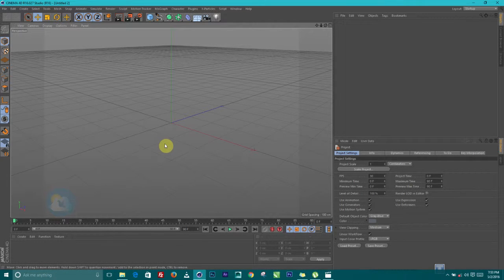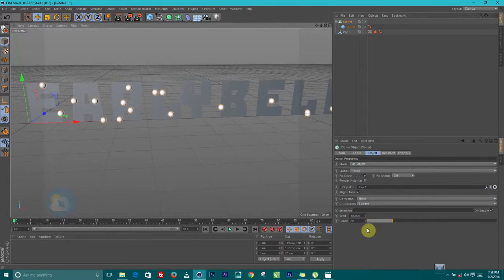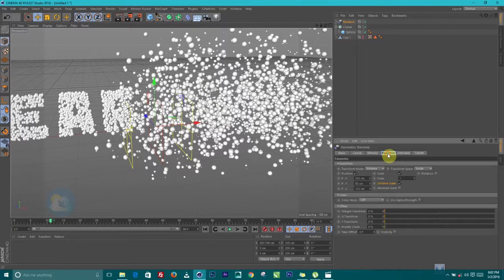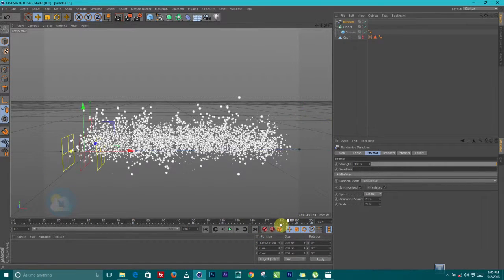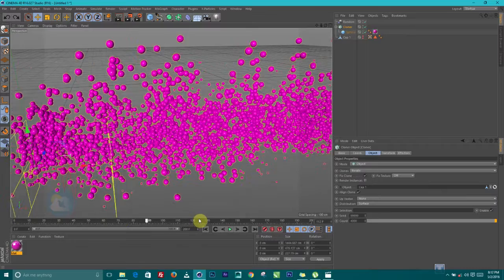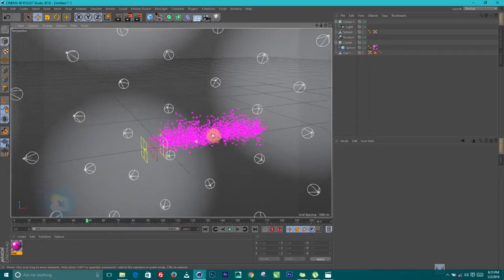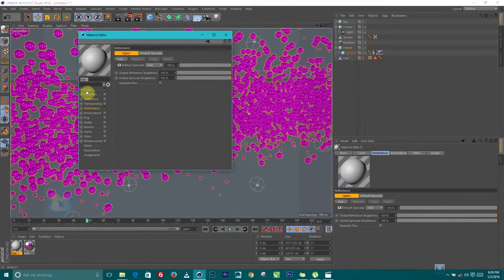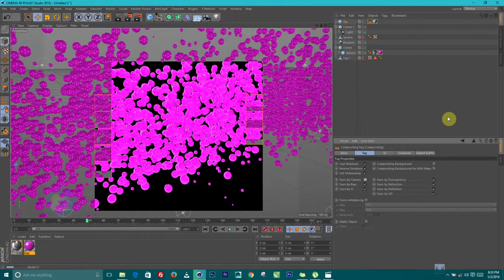cinema 4d tutorial mograph into text animation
In this tutorial, I will show you how to use  Cinema 4D to create a fantastic text animation.